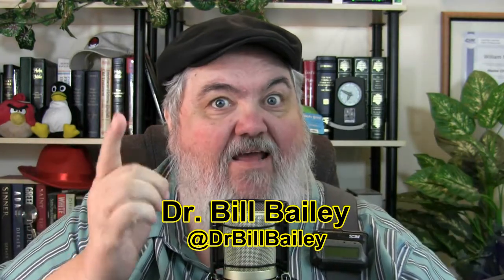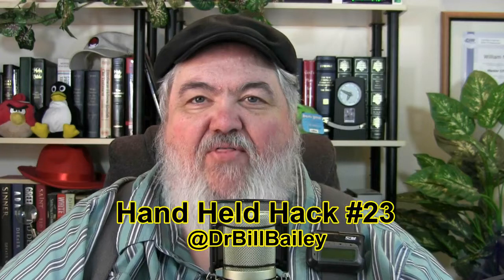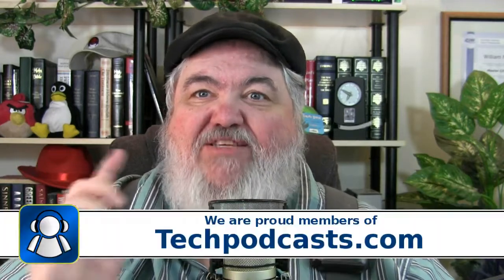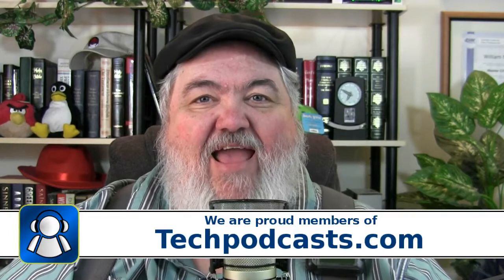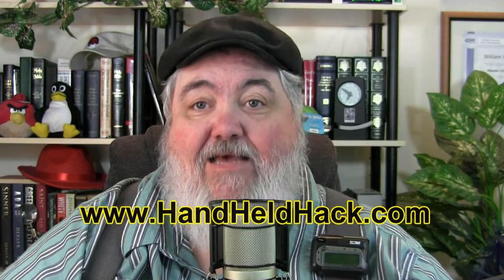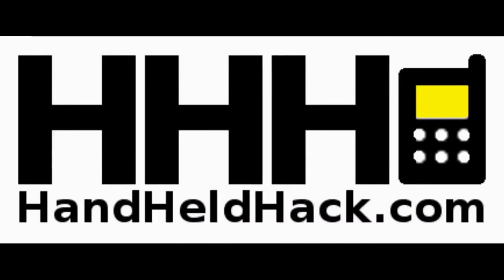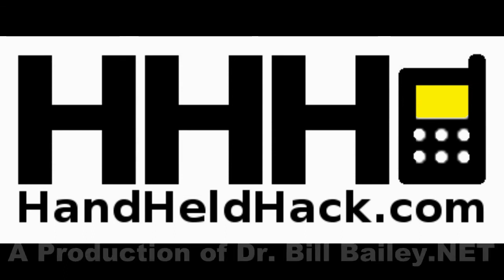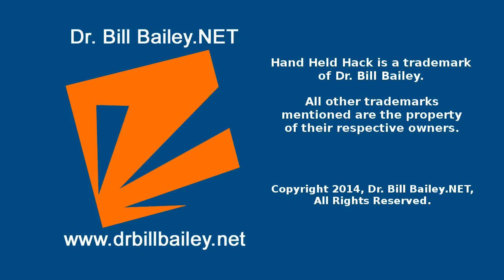Hand Held Hack #23 - "A Hand Held Hacked Ouya and More!"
Stream content, from your Android tablet, phone, etc. to DNLA supported devices, a hacker decides to make the Ouya more portable, add a touchscreen and game controller to make a handheld game console. Chrome apps move to Android and iOS with Cordova.